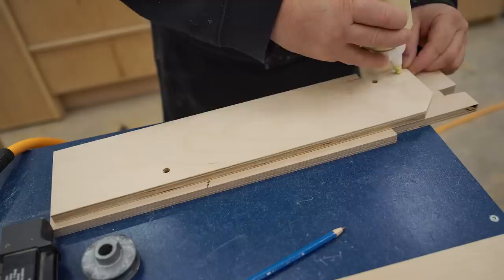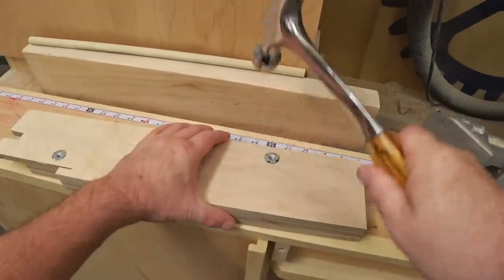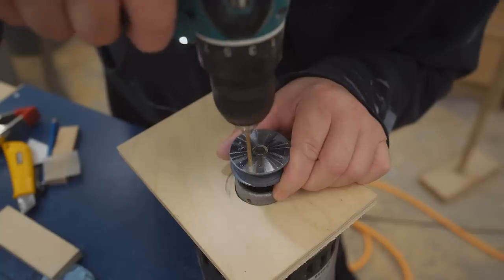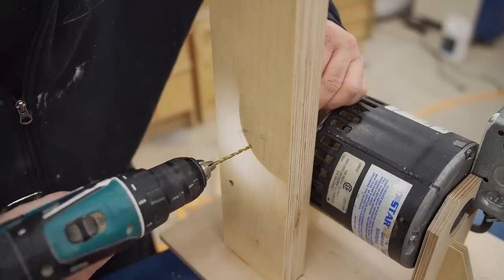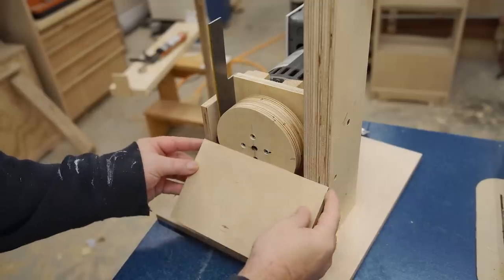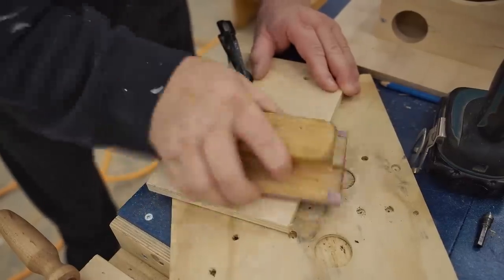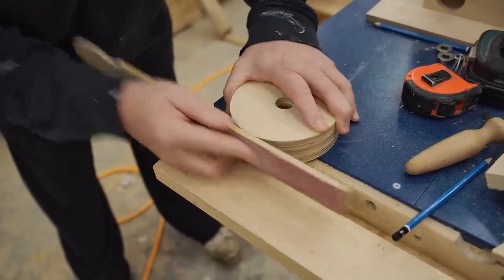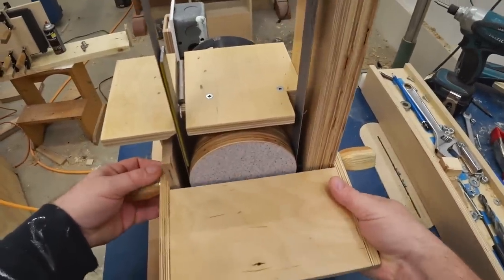How To Make A Belt Sander / Disk Sander Combo